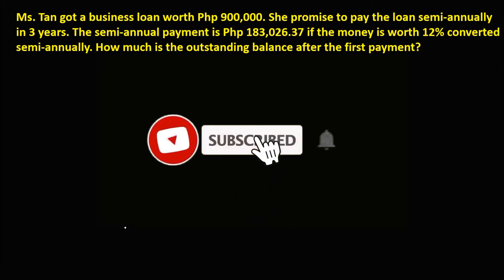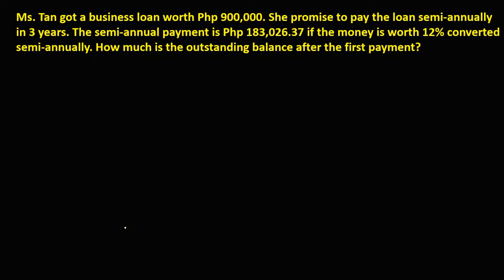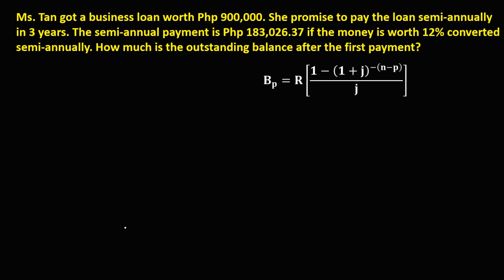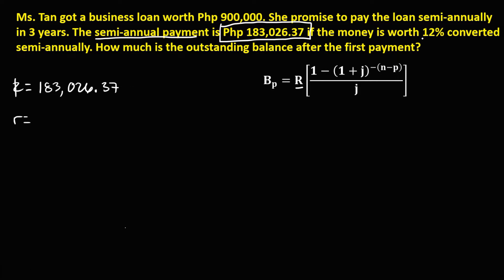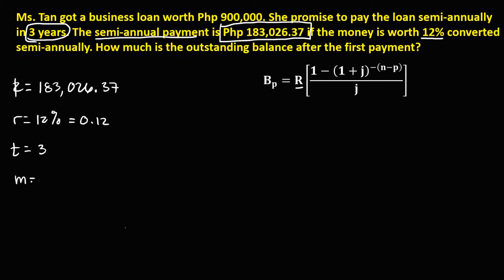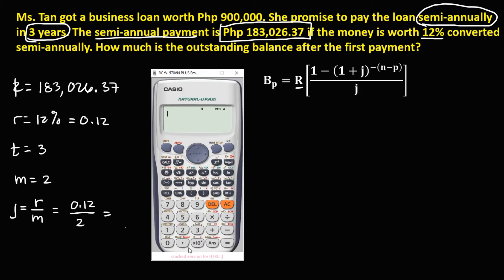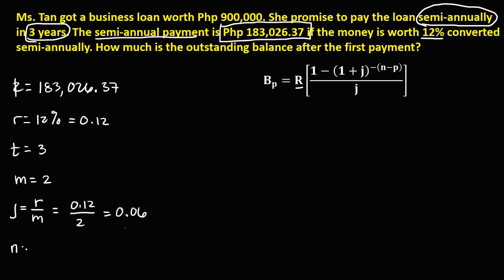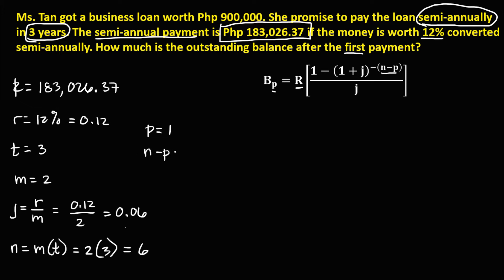LOANS: SOLVING FOR OUTSTANDING BALANCE PART 2